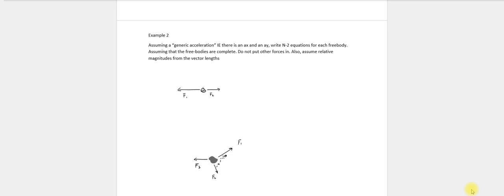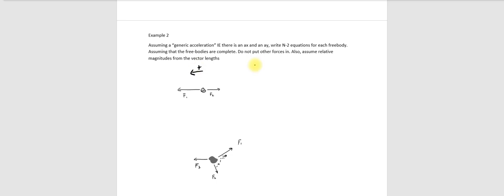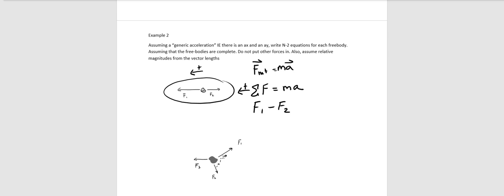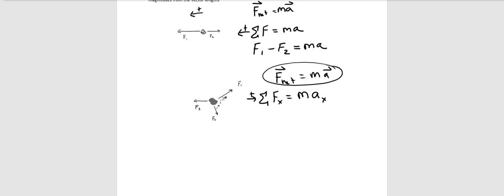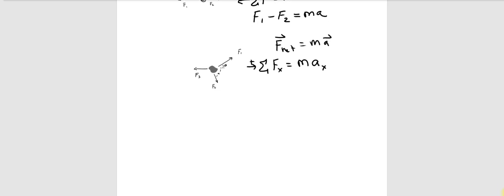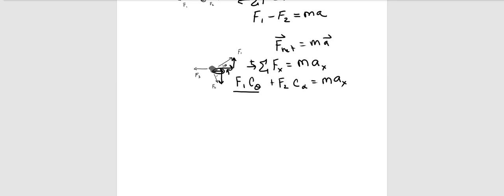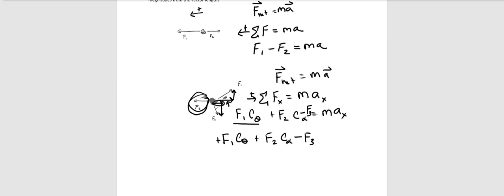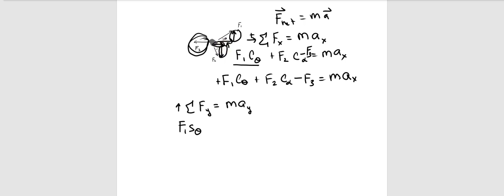Phys 111 notes pg 53